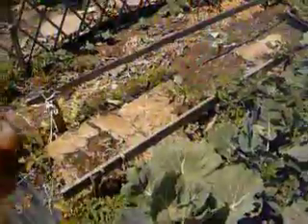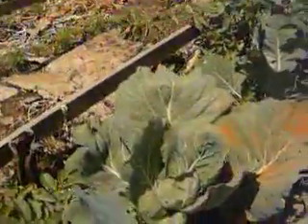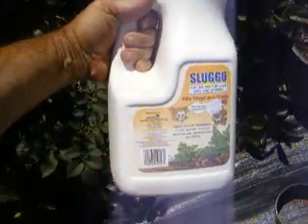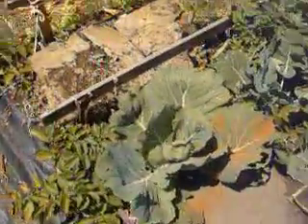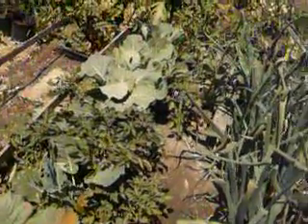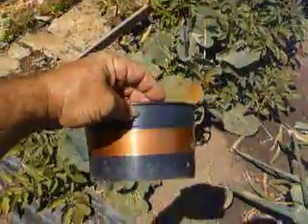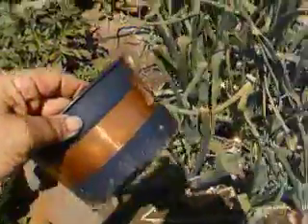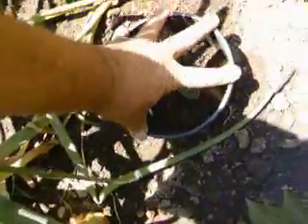Snails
A talk by Bill Merrill about dealing with the European Brown Snail, number one garden pest in California.